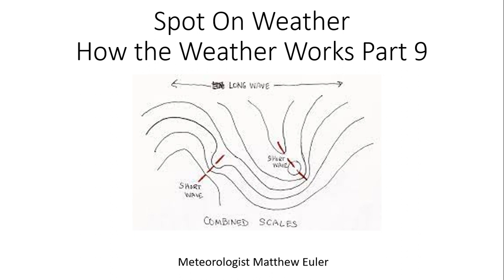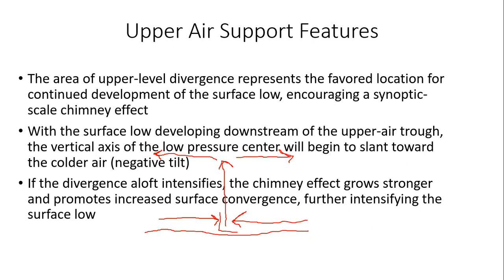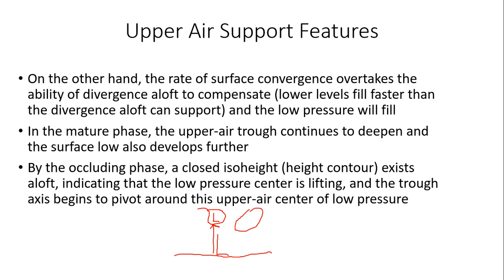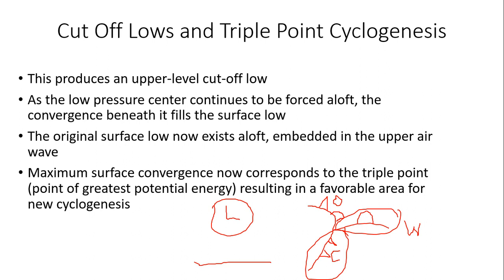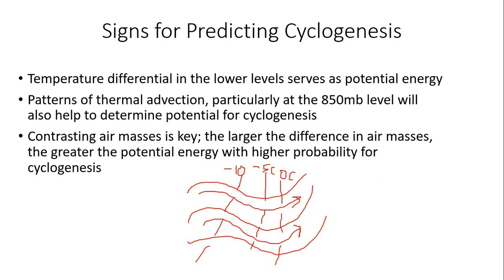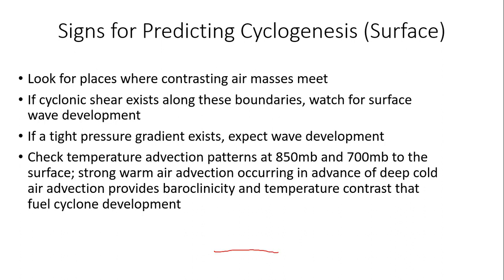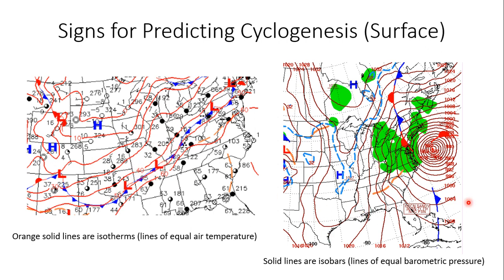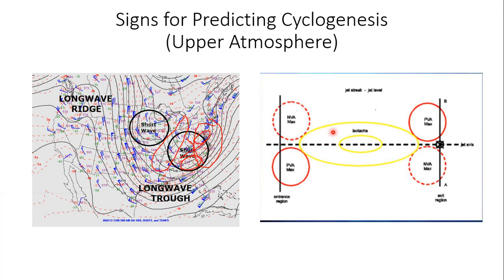How The Weather Works Part 9 3D Atmosphere Support to Cyclones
In tonight's video, I dive deeper into the 3D aspects of the atmosphere and how upper level waves and jet streaks support surface middle latitude cyclones